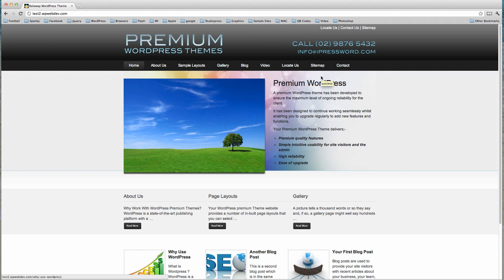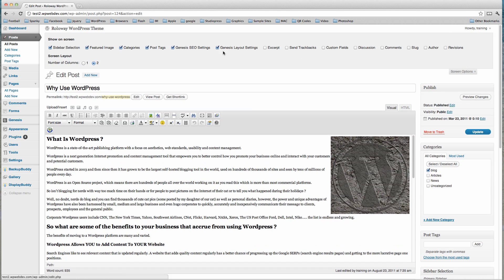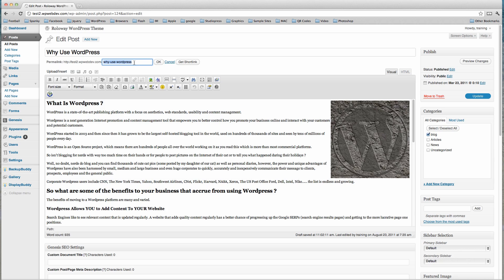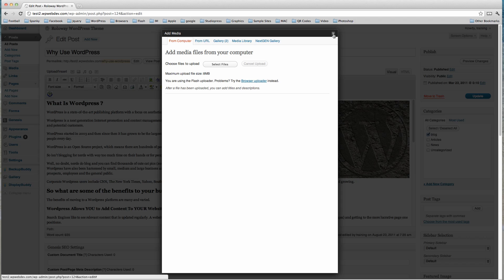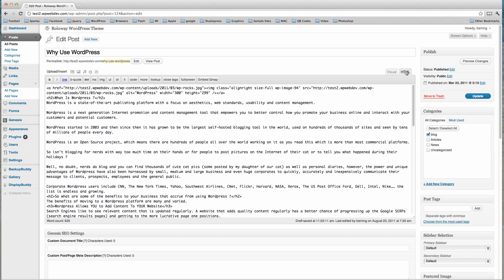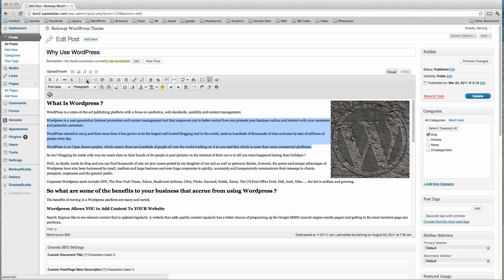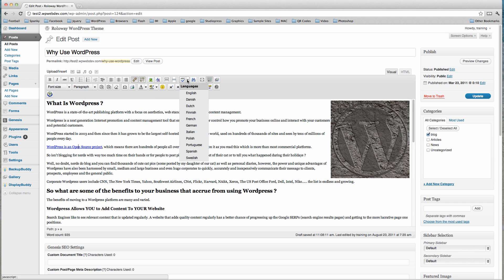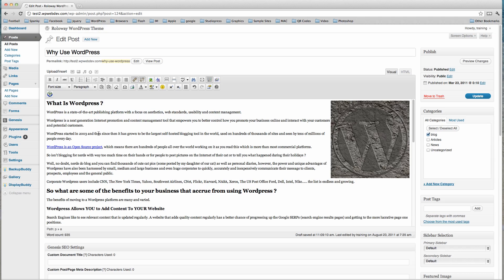WordPress: Pages and Posts Editor Tutorial Part 1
part 1 tutorial on WordPress pages and posts editor.